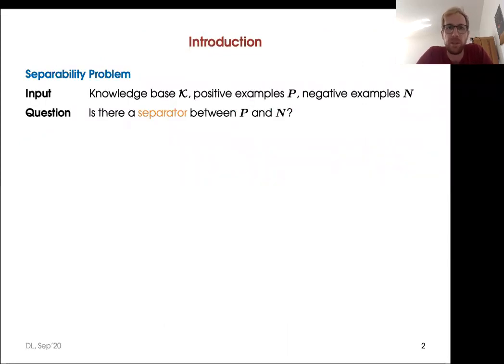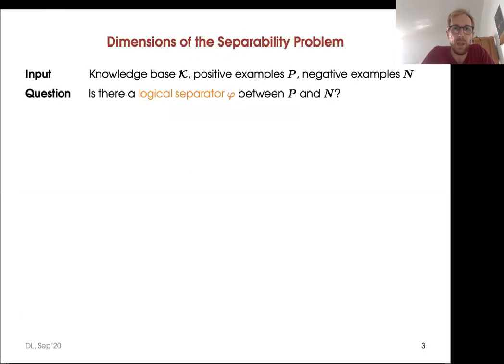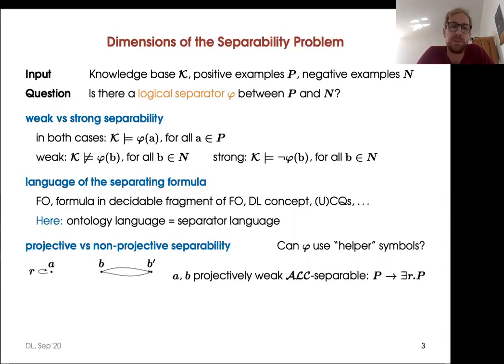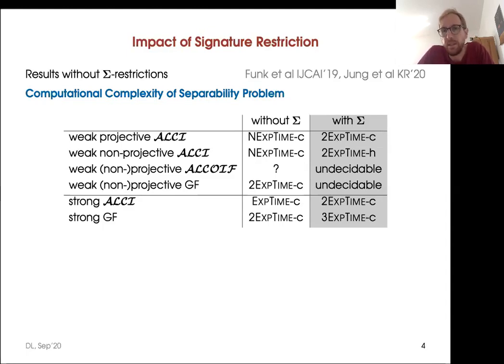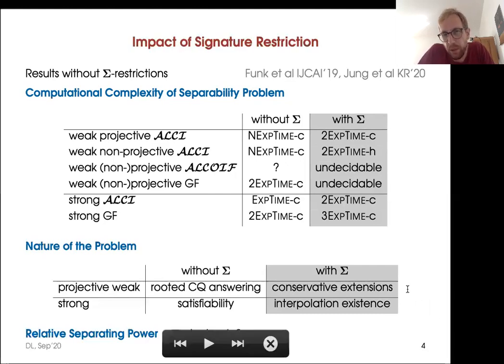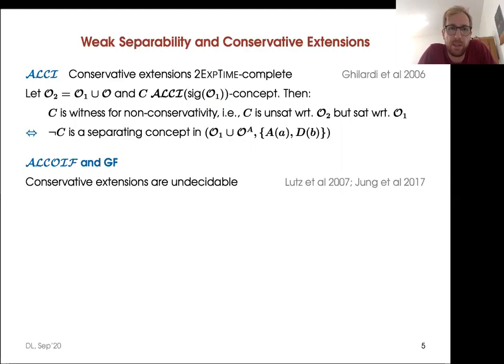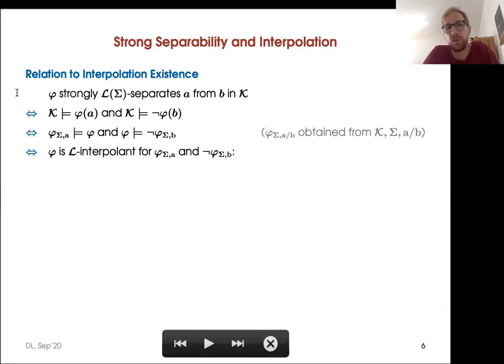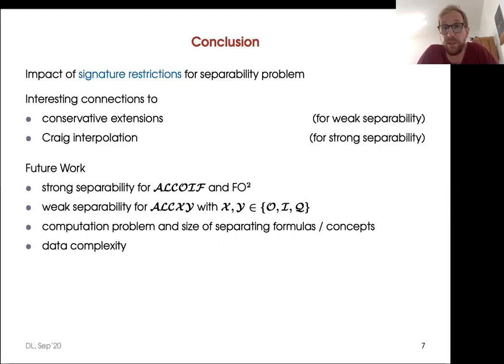DL 2020 - Separating Positive and Negative Data Examples by Concepts and Formulas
Jean Christoph Jung, Carsten Lutz, Hadrien Pulcini and Frank Wolter:
Separating Positive and Negative Data Examples by Concepts and Formulas: The Case of Restricted Signatures
DL 2020 - Relaxed Learning Session